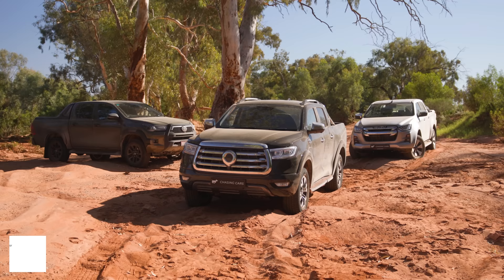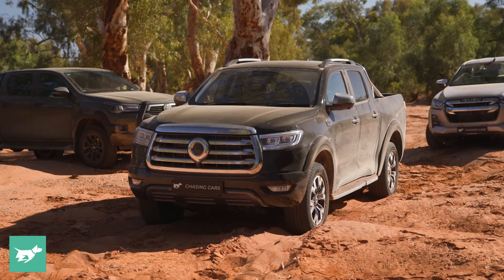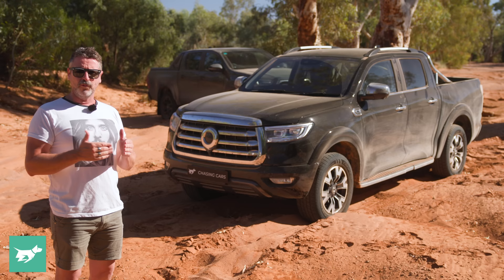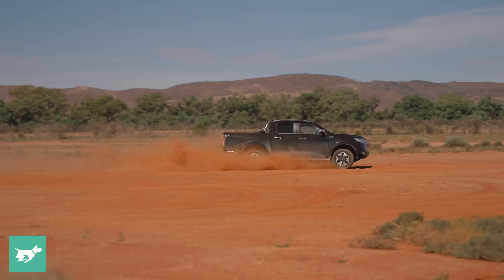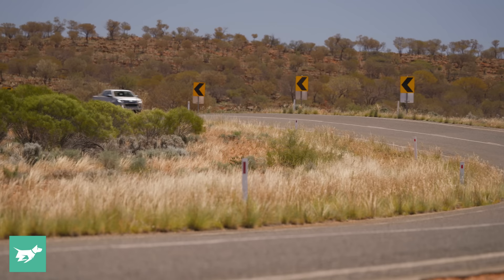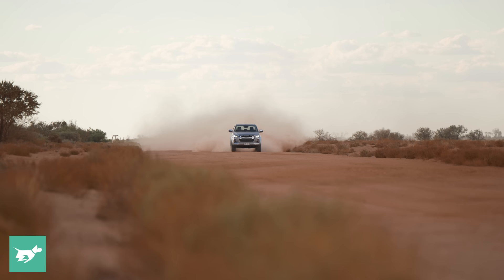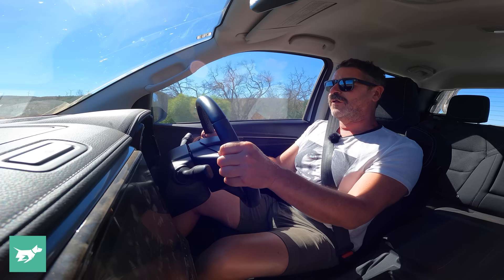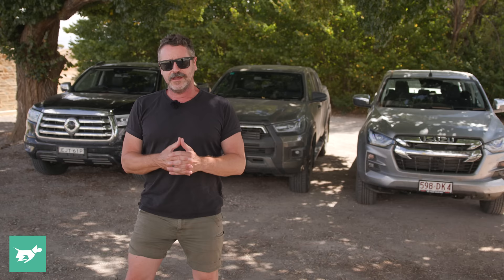Will it survive!? (GWM Ute vs Hilux vs D-Max 2022 outback comparison review)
We put our Chinese GWM Cannon-X Ute up to the ultimate test in Australia: can it keep up with a Toyota Hilux and Isuzu D-Max in the Australian Outback? We subject the Great Wall, Hilux and D-Max to hundreds of kilometres of harsh corrugations, dirt, dust and wildlife to see whether the Chinese-made GWM Ute is really up to the task!

In today’s episode of Chasing Cars, deputy editor Nathan Ponchard, photographer Alek Hoskins and journalist Zak Adkins head from Sydney to Adelaide over 2500km via the Outback to shake down our long-term GWM Ute Cannon-X against a Toyota Hilux Rogue 2.8 and Isuzu D-Max LS-U 3.0 diesel.